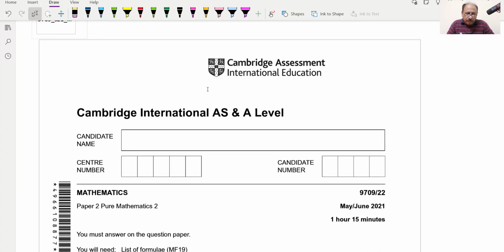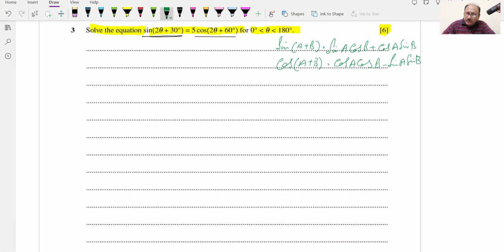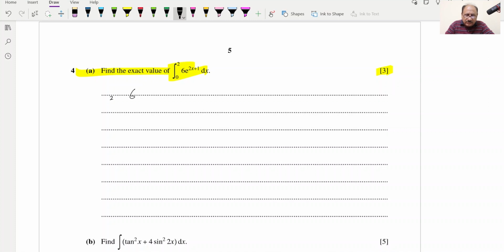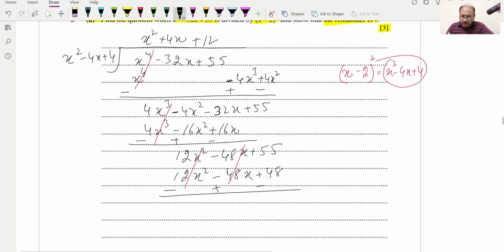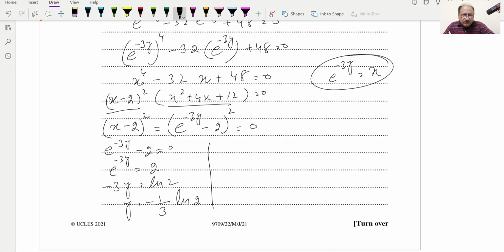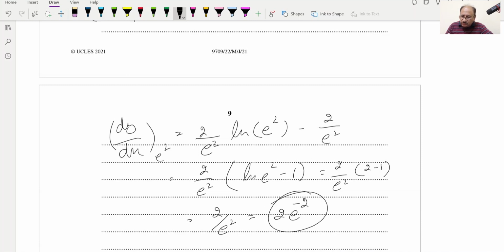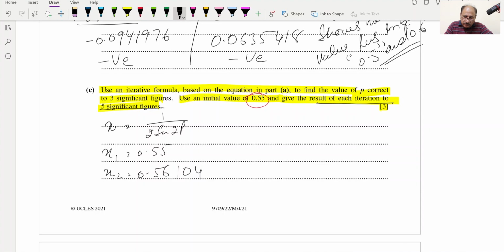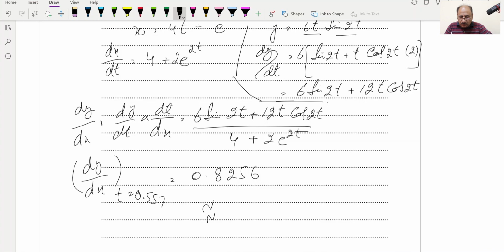9709/22/M/J/21 | CAMBRIDGE | PURE MATHEMATICS | 2021 | #9709​/22/MAY/JUNE/2021 #9709​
Timestamps:
- Start 00:00
- Question 01 0:21
- Question 02  3:30
- Question 03  6:59
- Question 04  14:51
- Question 05  19:49
- Question 06  31:42
- Question 07  39:35